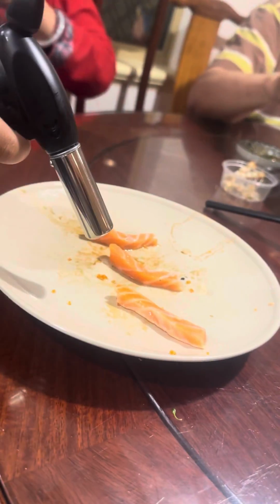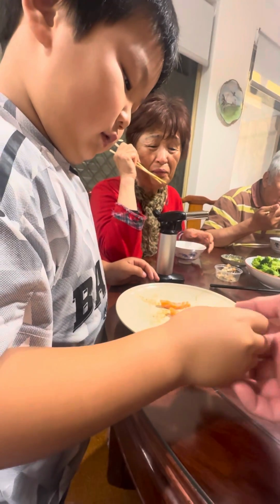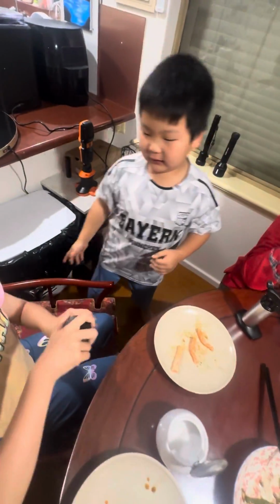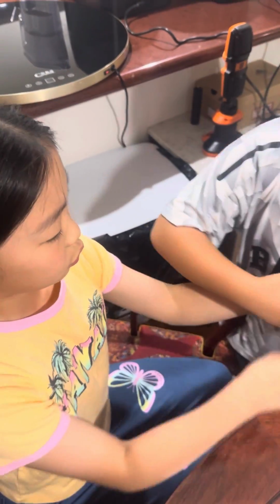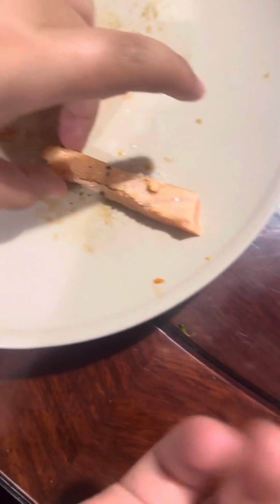17 September 2023